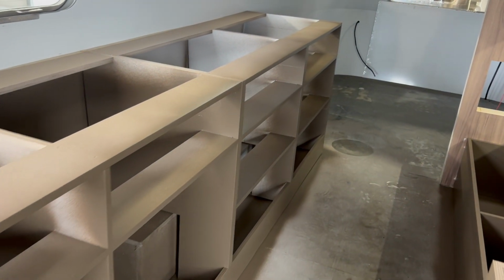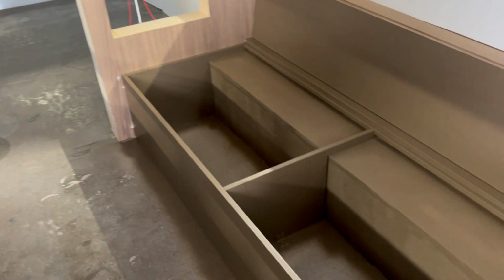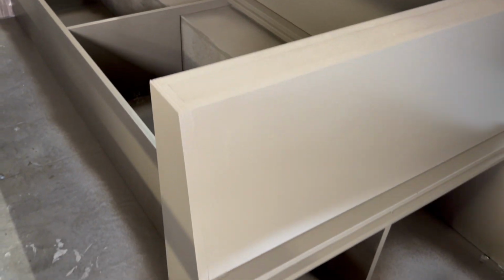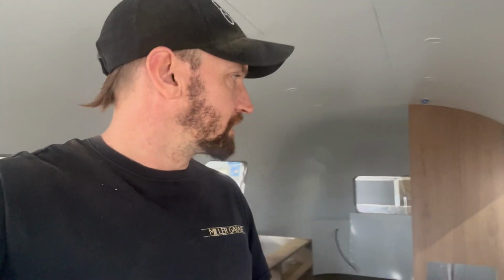Jump Start Your Airstream Project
Airstream Products we Suggest:
Electrical:
LED Puck Lights
KNIPEX Wire Stripper
Progressive Dynamics 50 amp Panel
Heat Shrink Wire Butt Connectors
Ancor 18/2 Primary Wire
Victron Multiplus 2 3000W Inverter/Charger
Victron Energy Battery Monitor with Shunt
Blue Sea ANL Fuse
Victron Energy Smart Dongle
Blue Sea On/Off Switch
Blue Sea ANL Fuse Holder
Ancor 10/3 Triplex Marine Grade Wire
Solar Disconnect Switch

Carpentry:
General Finishes High Performance Water Based Topcoat
General Finishes Sanding Sealer
Goodfillas Wood Filler

Plumbing:
White PEX 1/2 inch Pipe
Blue PEX 1/2 inch Pipe
Red PEX 1/2 inch Pipe
PEX 1/2 inch Brass Crimp Elbow
PEX 1/2 inch Brass Crimp Tee
1/2 inch Pex Crimp Ring
PEX Crimp Tool
PEX Cutter Tool
PEX to Compression Fitting (sinks and toilet)
Stainless Compression to 1/2 inch Hose

Safety/PPE:
Rubber Gloves 7 mil
3M Respirator

Adhesives/Sealants:
Liquid Nails Fuze It
3M Super 90 Adhesive Spray
Dicor Butyl
Vulkem 116 Polyurethane Sealant

Misc Supplies:
Paint Pour Spouts